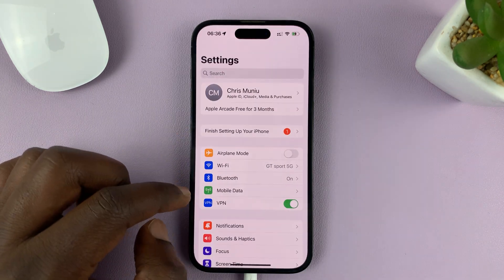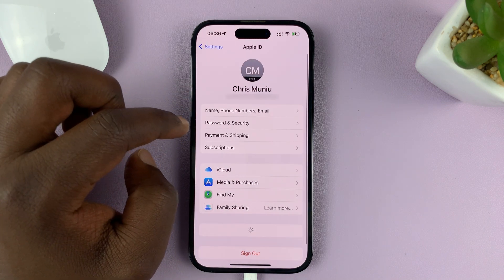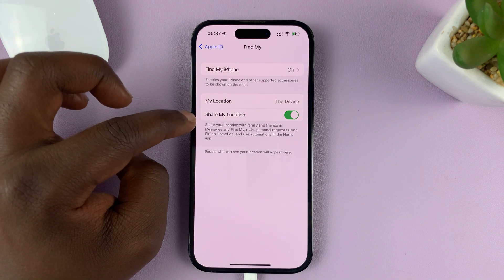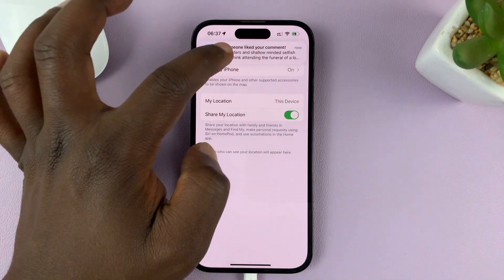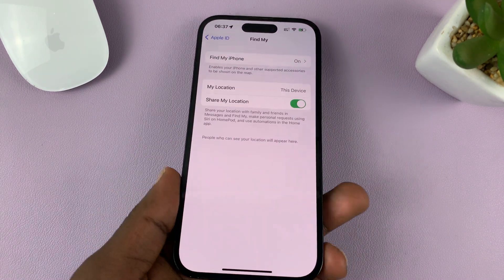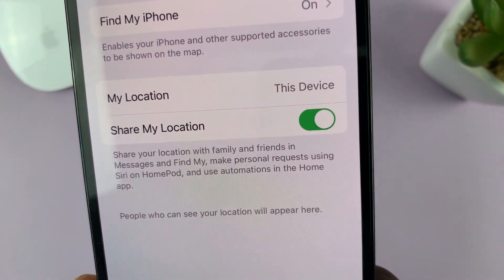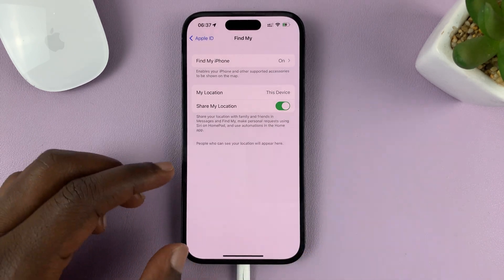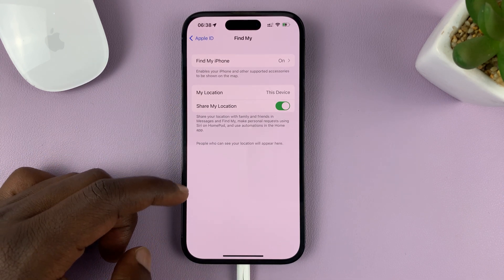iPhone 14/14 Pro: How To Turn ON (Enable) 'Share My Location With Family and Friends'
Welcome to our YouTube video on how to turn on and enable the 'Share My Location With Family and Friends' feature on the iPhone 14 and iPhone 14 Pro! In this tutorial, we will walk you through the steps to activate this useful feature that allows you to share your location with your loved ones, ensuring their peace of mind and your safety.

The 'Share My Location With Family and Friends' feature on the iPhone 14 and iPhone 14 Pro enables you to easily let your family members and close friends know where you are at any given moment. Whether you're meeting up with friends, traveling alone, or just want to keep your loved ones informed about your whereabouts, this feature provides a convenient and secure way to do so.

In this comprehensive tutorial, we will guide you step by step on how to enable this feature on your iPhone 14 or iPhone 14 Pro. We will cover everything from accessing the settings to customizing your sharing preferences. You'll learn how to choose who can see your location, set up notifications, and even temporarily stop sharing your location when needed.

Our expert instructor will demonstrate the entire process on the latest iPhone models, providing clear and easy-to-follow instructions. Whether you're a beginner or an experienced iPhone user, this tutorial will help you make the most of this valuable feature and enhance your overall iPhone experience.

So, if you're eager to learn how to turn on and enable the 'Share My Location With Family and Friends' feature on your iPhone 14 or iPhone 14 Pro, look no further!

Galaxy S23 Ultra DUAL SIM 256GB 8GB Phantom Black:

Samsung Galaxy A14 (Factory Unlocked):

Cell Phone Tripod Adapter